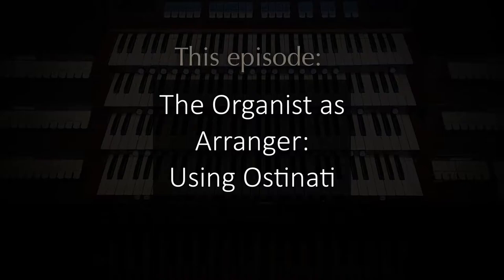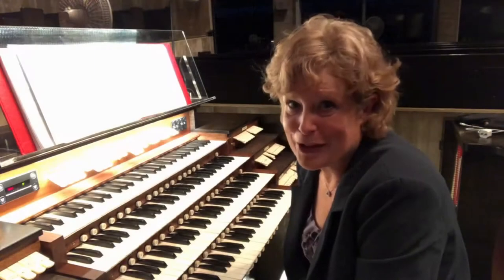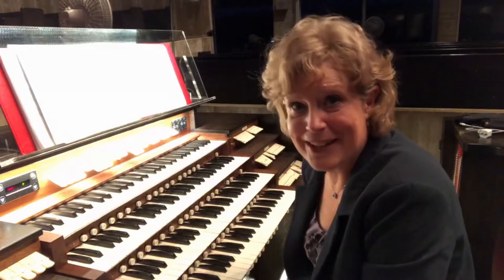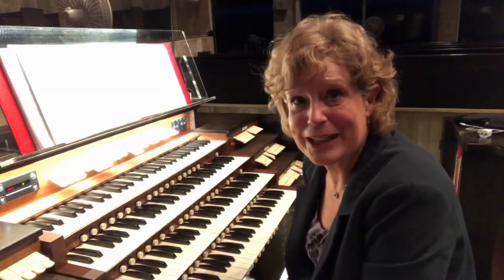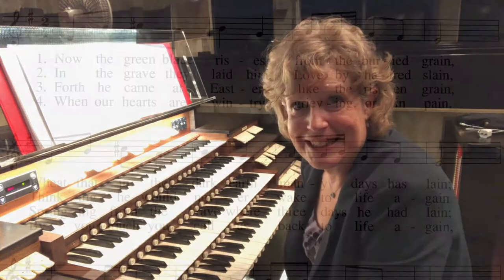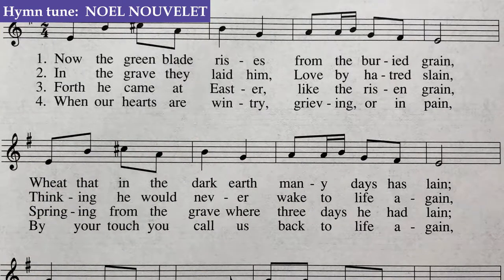Organist as ... Arranger: Using Ostinati, with Dr. Jan Kraybill - Episode 17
Dr. Jan Kraybill discusses the role of the organist as arranger, using simple repetitive patterns to vary and enhance your worship playing.

Saint John's Abbey, Collegeville, Minnesota
Pasi-Holtkamp Organ